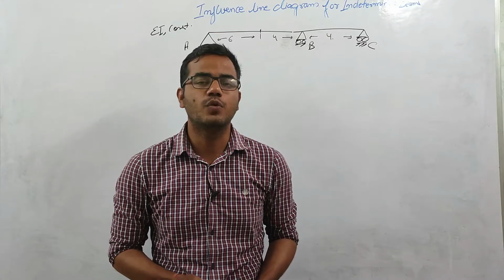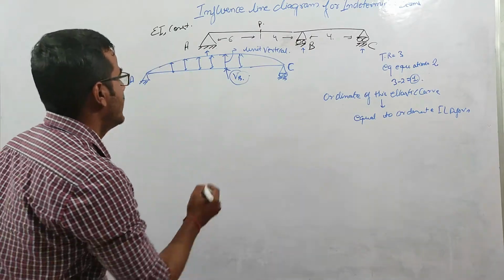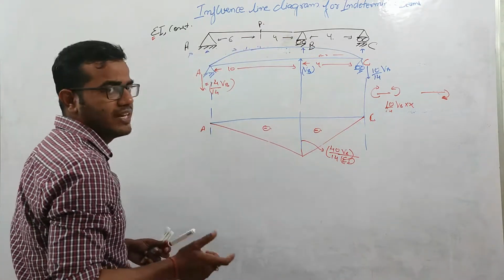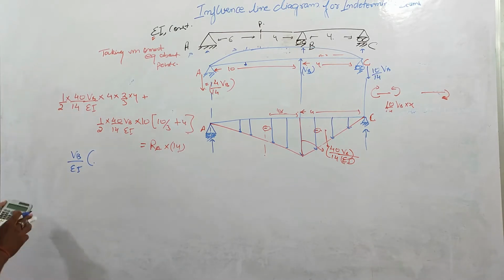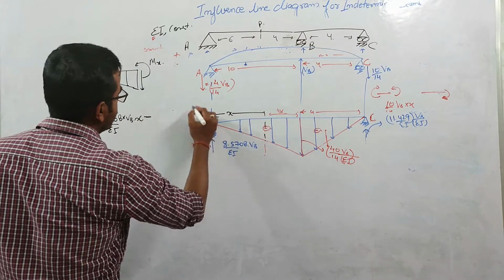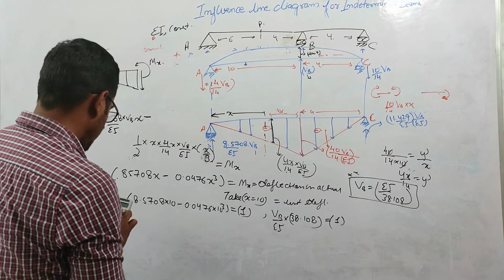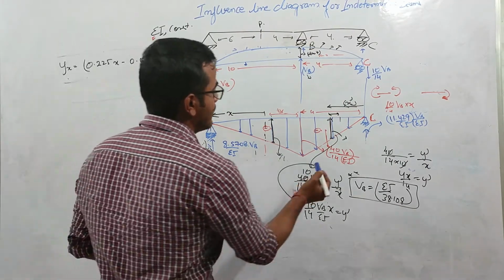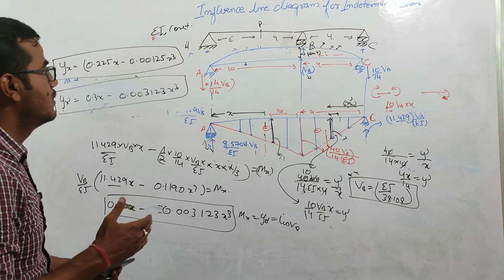Influence line diagram of Reactions in Continuous beam:: Part -1. # Quantitative ILDs#